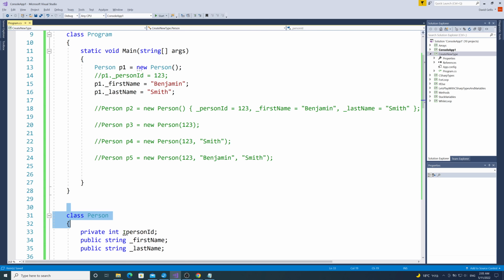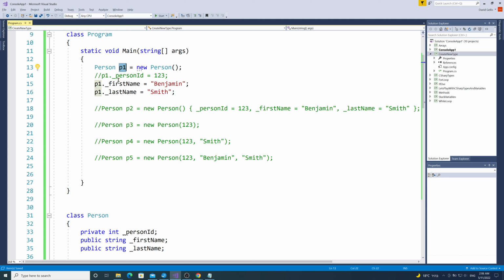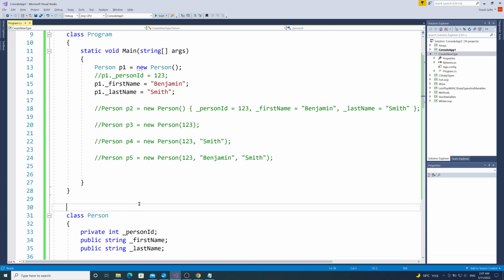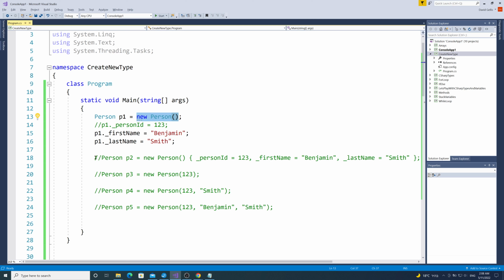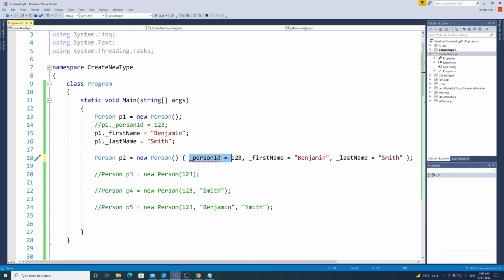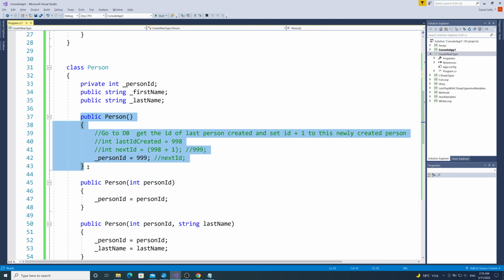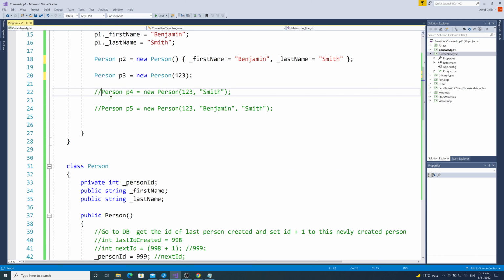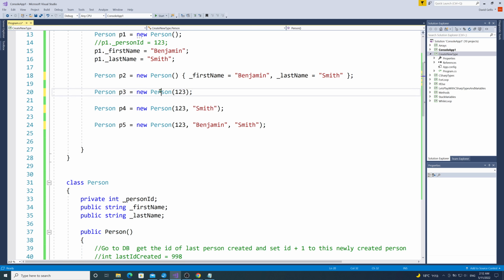C Sharp Course Class Constructor part 2 Lesson 42